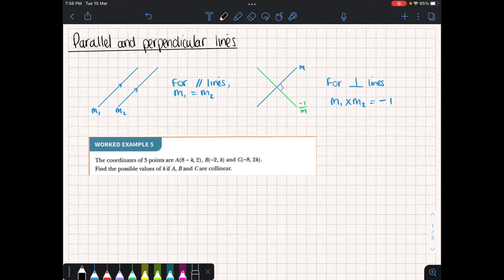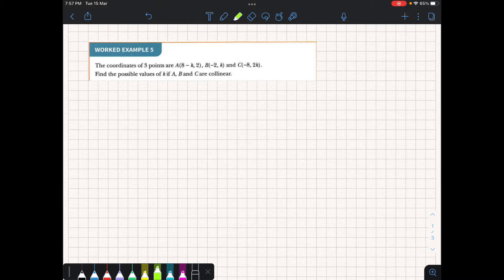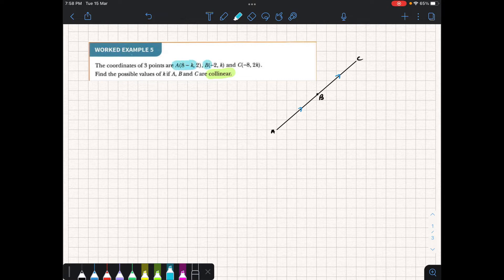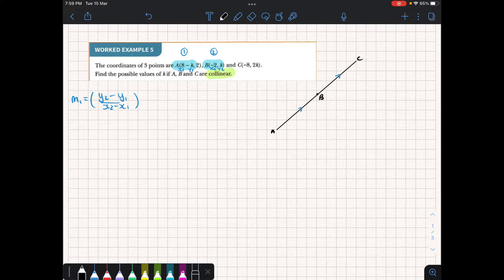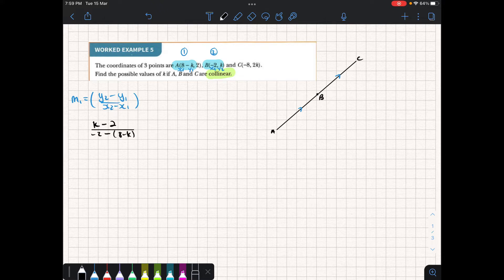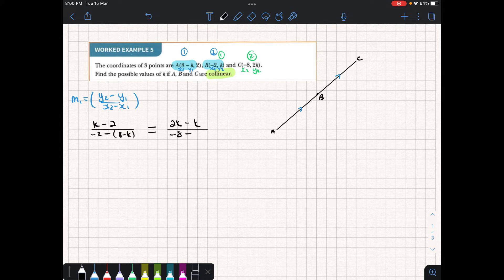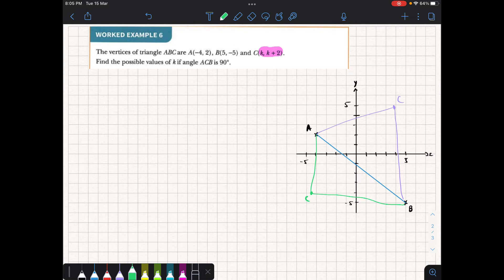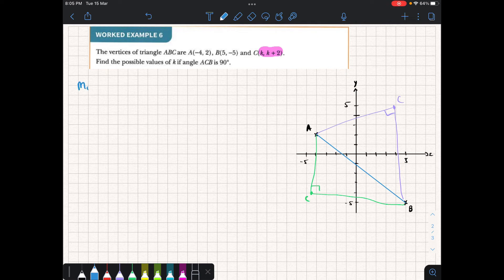Parallel and perpendicular lines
Solve more complex problems using knowledge about the gradient of the lines.